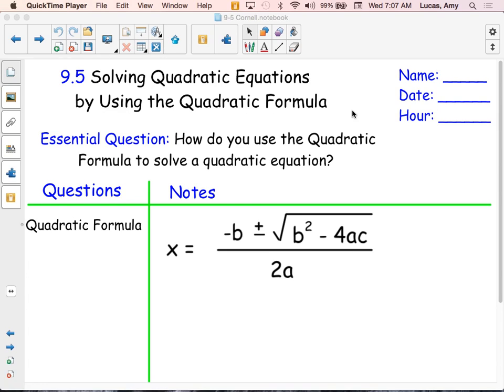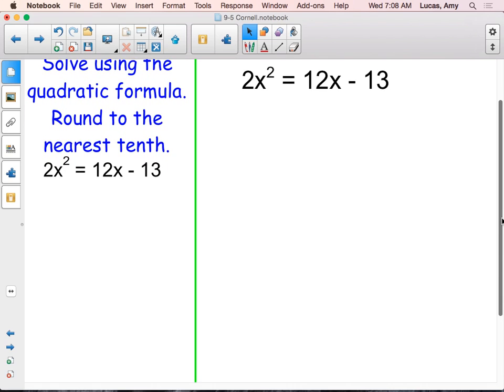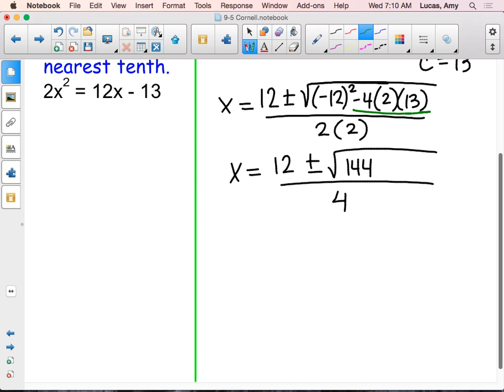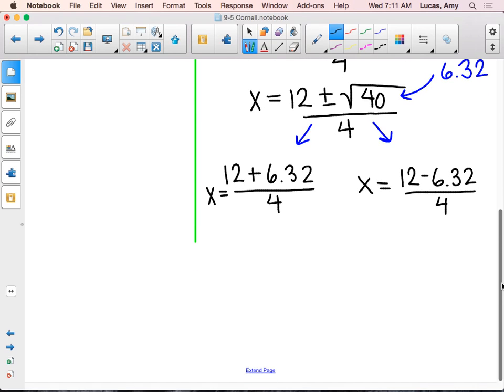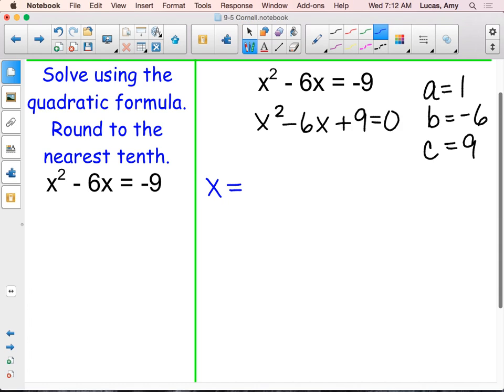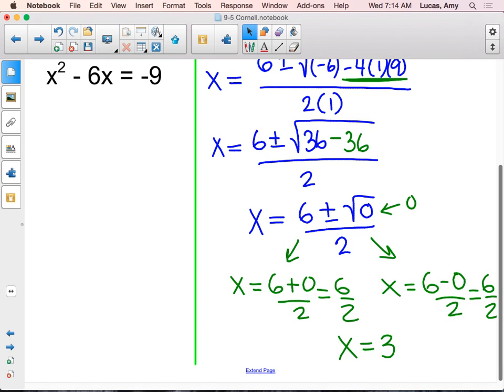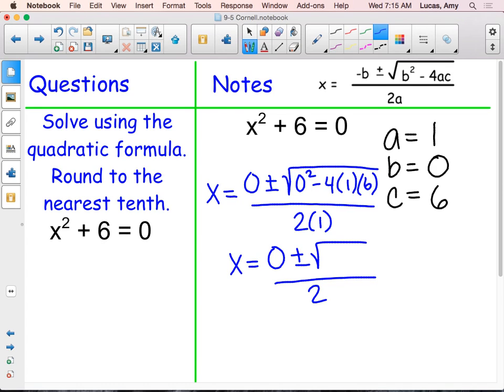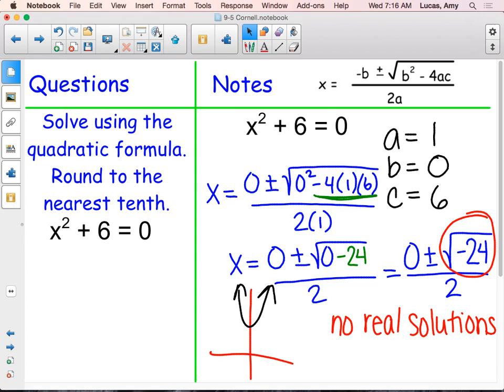9-5 Stats Day 2